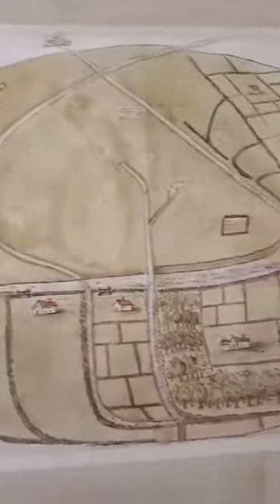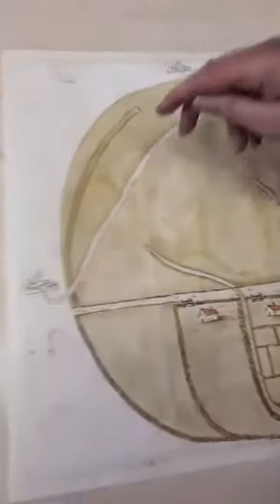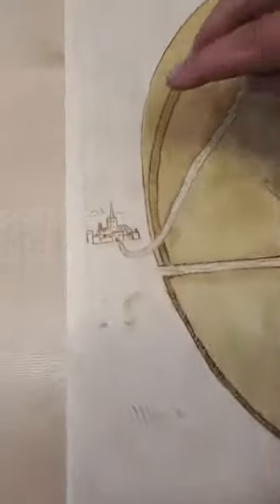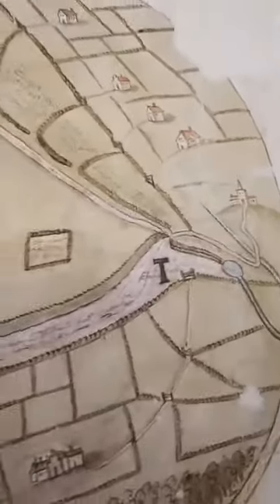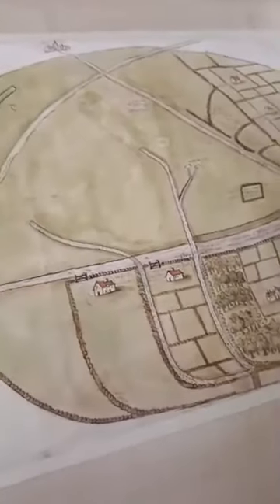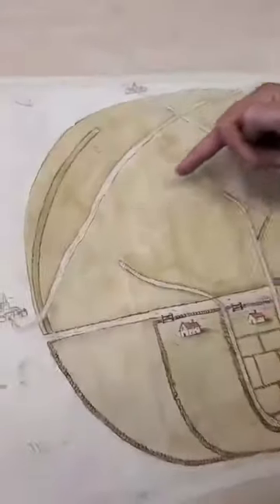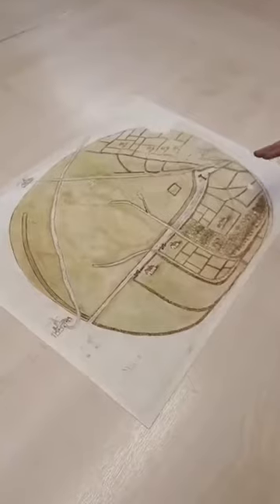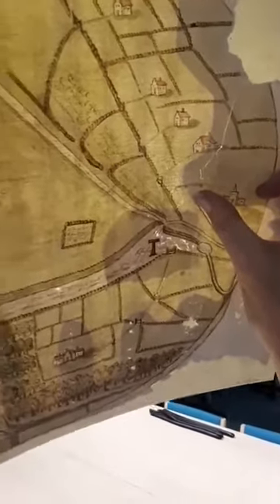Oldest Cornish map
In episode 20 of David's Dazzling Documents, our Facebook Live series, archivist David Thomas explores the oldest map in our archives, of Cardinham.

Filmed at Cornwall Record Office, 2017.